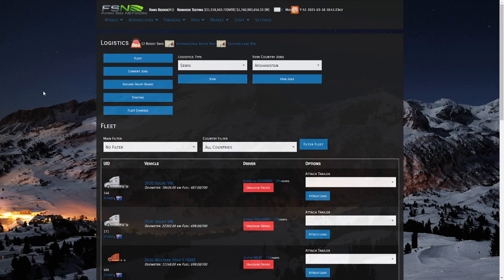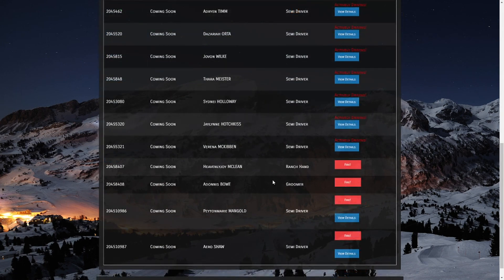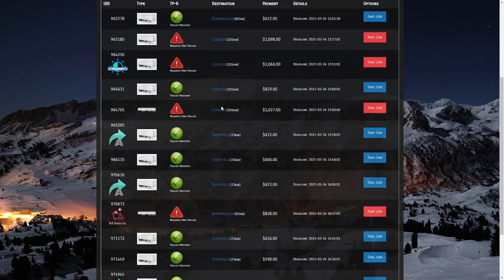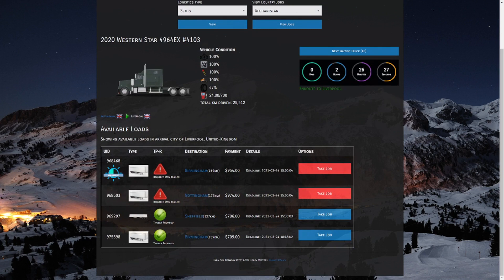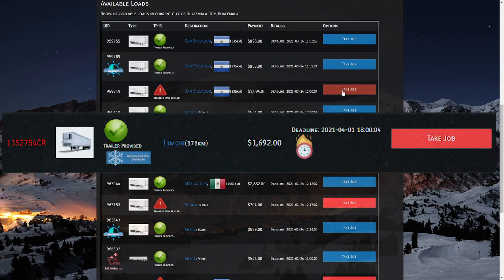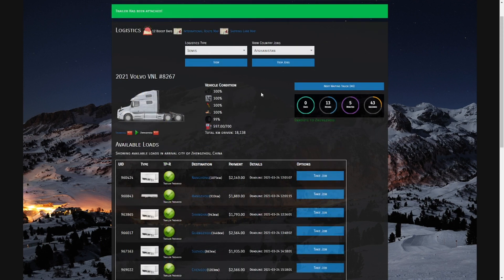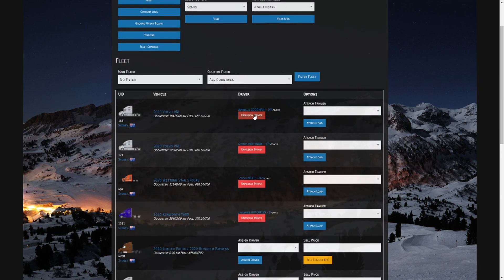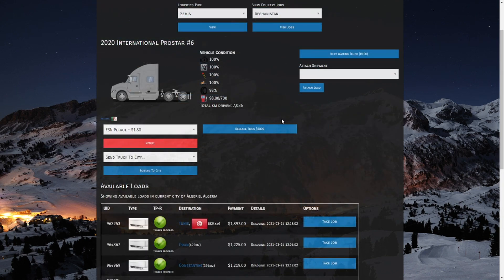FSN Tutorials #1: Logistics 101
Come join us in FSN where it's more than just farming, it's running a business in an immersive virtual world with thousands of like-minded players!

Need A Server? Look Here!

A sincere thank you to everyone who has made this journey possible. Our players, donators, staff, friends and family who continue to make this trailblazing adventure possible! We look forward to welcoming you to the FSN family!